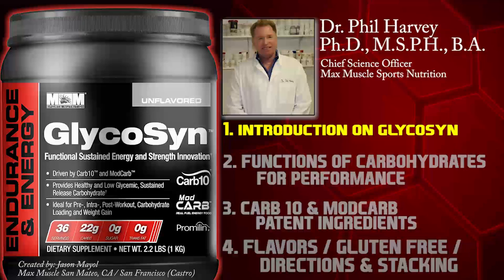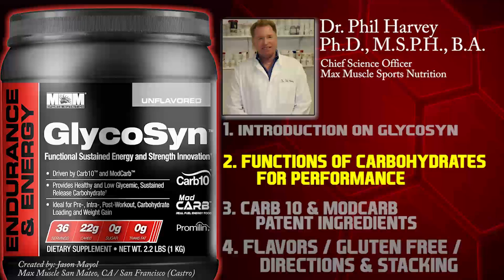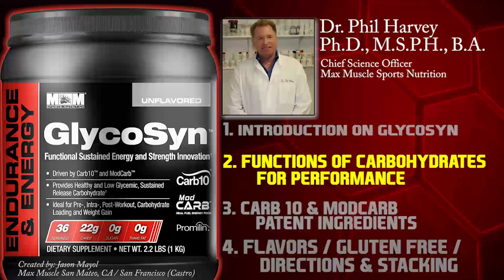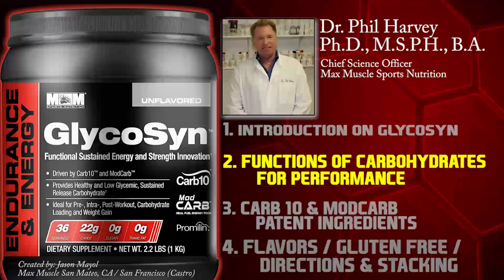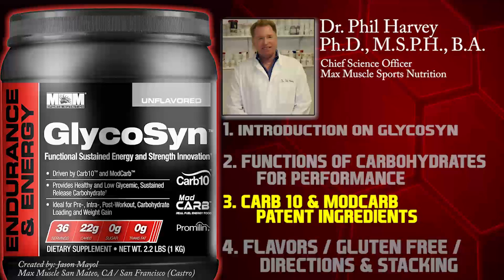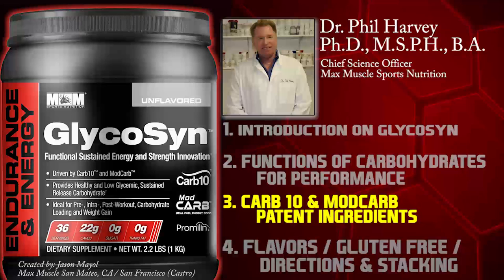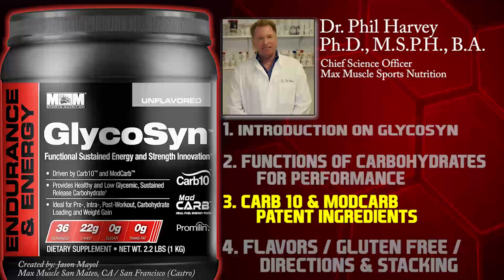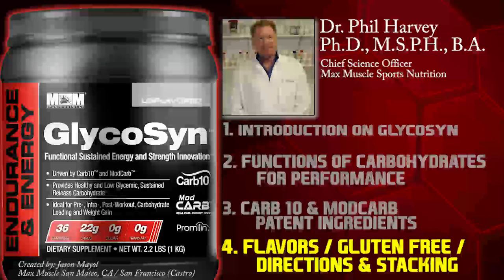GLYCOSYN - Carbohydrate Supplement for Sustained Energy and Strength by Max Muscle Nutrition - FULL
GLYCOSYN is a carbohydrate supplement for long term sustained energy and strength innovated by Max Muscle Sports Nutrition. This new supplement will help provide sustained energy for pre-, intra- and post-workouts along with carbohydrate/glycogen replacement and loading for gaining weight.
 GlycoSyn is driven by two new and exciting low glycemic and sustained release carbohydrate sources including Carb10 and ModCarb.  To support the optimal carbohydrate utilization from Carb10 and ModCarb, GlycoSyn also provides citrulline malate, cinnamon extract, guanidinopropionic acid and Promilin®.

 Carb10™ is a novel, all natural carbohydrate derived from pea starch. It is indicated for pre, intra-workout fuel, post-workout muscle carbohydrate loading, glycogen replacement and weight gainers. Carb10 is low glycemic, has a low insulin response, is rapid gastric emptying, is gluten-free and is non-GMO.  Studies have shown that compared to maltodextrin, Carb10 has an 82% lower insulin response and 27% lower blood glucose response making it ideal for healthy and sustained energy.  ModCarb™ is a breakthrough in energy and strength nutrition and supplementation and contains six organic healthy grains including oats, amaranth, buckwheat, chia, millet and quinoa. The unique, whole grain matrix of ModCarb delivers
nutrition-rich complex carbohydrates ensuring measured absorption and utilization by the body. As a result, ModCarb can help to modulate glucose absorption in order to extend performance and prevent a subsequent "sugar crash".  The combination of Carb10™ and ModCarb™provides the ideal carbohydrate mixture for healthy sustained energy for active individuals and a wide variety of athletic events.

 Glycogen may be the most important fuel source for energy during exercise. There is direct correlation between the glycogen stored in muscles and liver and the ingestion of carbohydrates.  The American College of Sports Medicine recommends that carbohydrates be ingested at a rate of 30 to 60 grams per hour to maintain oxidation of carbohydrates as fuel and delay fatigue.  Two scoops of GlycoSyn provides an ideal 44 grams of sustained release carbohydrates to maximize glycogen synthesis.  Glycogen or carbohydrate loading has been proven to enhance athletic performance.  Endurance athletes benefit from glycogen loading to delay fatigue in events lasting one hour or longer.  The ability to sustain prolonged exercise depends on muscle glycogen concentration.  Additionally, bodybuilders benefit from glycogen loading since each gram of glycogen is stored in muscle with approximately 3 grams of water resulting in an increase in muscle size and definition.

GlycoSyn contains citrulline malate that promotes aerobic energy production, serves to remove lactate and ammonia from muscle cells, reduces muscle fatigue and supports arginine synthesis and is superior for nitric oxide (NO) production.  For maximum muscle cell carbohydrate enhancement, GlycoSyn contains Promilin®
 (fenugreek extract) containing the bioactive amino acid 4-hydroxyisoleucine.  Promilin® (4-hydroxyisoleucine) functions to potentiate the action of insulin resulting in complete post-exercise replenishment of carbohydrates in the muscles and promoting increases in muscle mass and strength.

 Cinnamon is one of the oldest herbal remedies and has historically been used for centuries in traditional Chinese medicine.  Cinnamon has gained popularity for its ability to help support healthy carbohydrate metabolism, blood sugar levels, insulin metabolism and fat cell metabolism.  Recent scientific evidence has shown that cinnamon activates peroxisome proliferator - activated receptors (PPARs) that are transcription factors involved in the regulation of insulin resistance and adipogenesis.  Guanidinopropionic Acid is an analog to creatine and generally affects energy metabolism in skeletal muscles.  Evidence suggests that guanidinopropionic acid helps improve the effectiveness of insulin in glucose uptake into muscles in addition to creatine uptake into skeletal muscles.

GlycoSyn is an innovative and science-based formula containing a hybrid of two modern low glycemic and extended release
carbohydrates Carb10™ and ModCarb™.  GlycoSyn is highly versatile and formulated to provide sustained energy for pre-, intra- and post-workouts along with carbohydrate/glycogen replacement and loading and fuel for weight gainers.